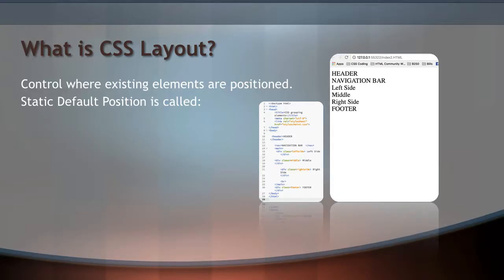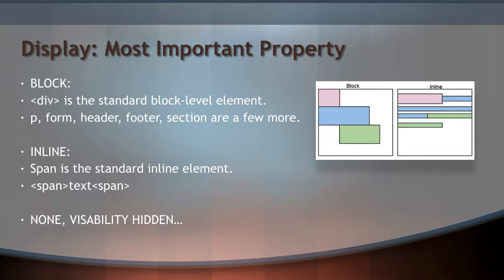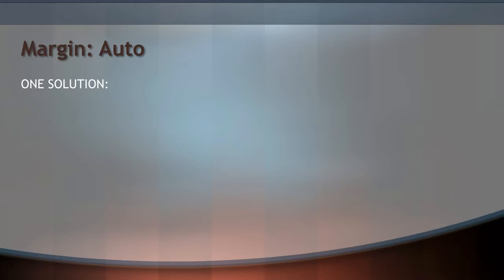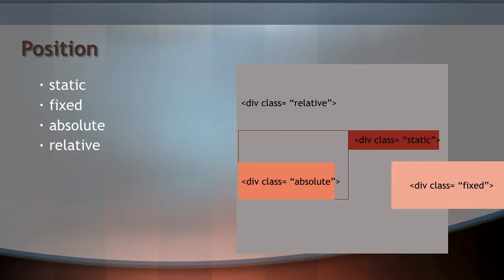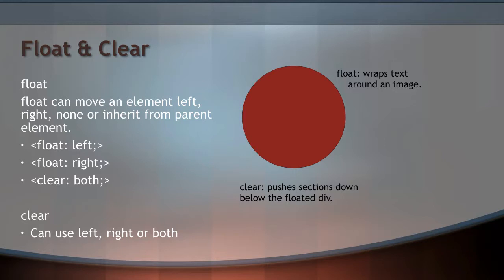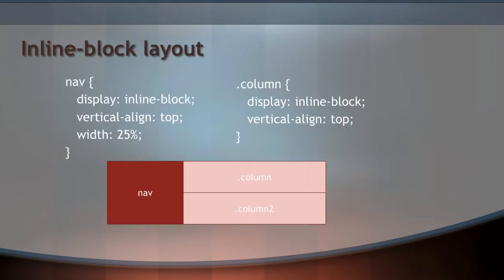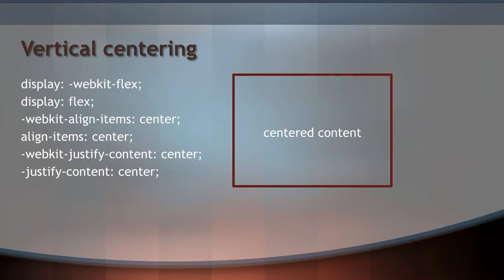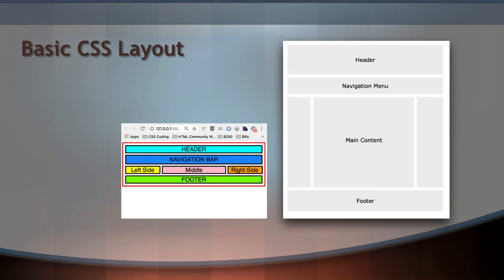CSS Layout - Aimee Jorgensen